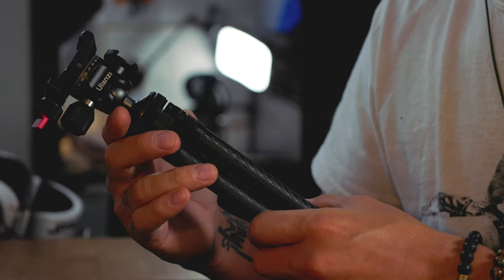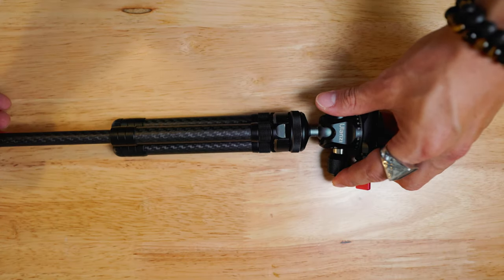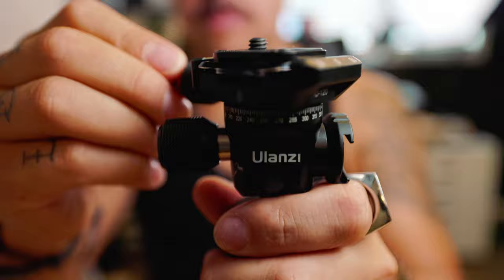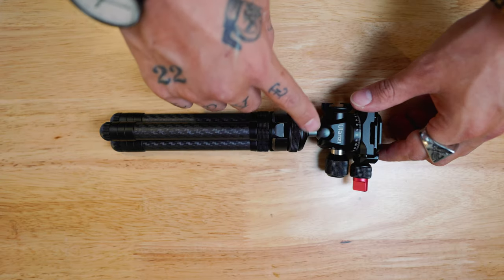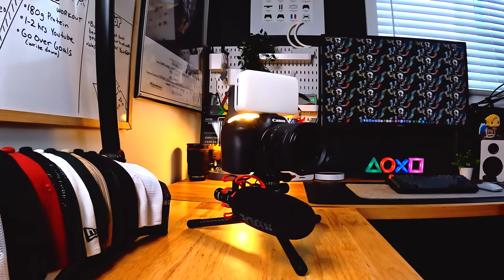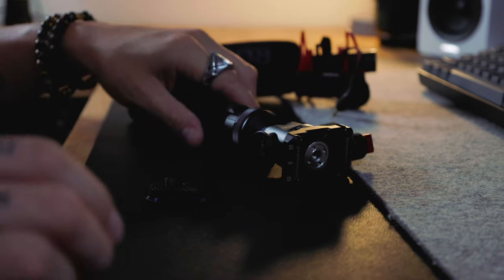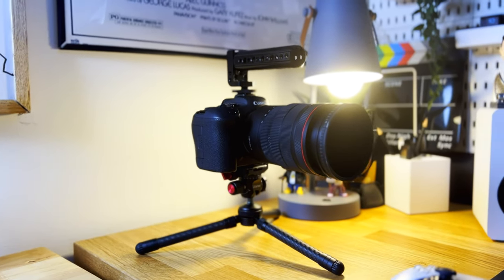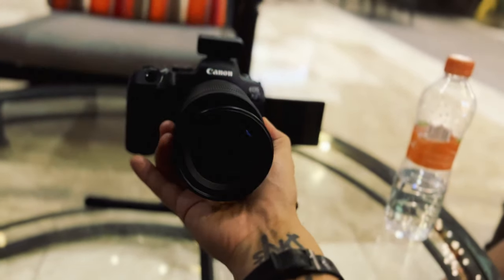Best Vlogging Tripod | Goodbye Joby GorillaPod?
In search of a new Vlogging Tripod ?  Look no further, this ulanzi MT-28 is a beast !  But is it better than the Joby gorilla pod ??

//GEAR//
Camera | Canon R6
Camera Lens | Canon 15-35mm F2.8
GoPro HERO10
ND Filter | K&F VND
Tripod | K&F Concept 62 Aluminum Quick Release
Overhead shots | K&F extension arm
Stabalizer/Gimbal | DJI Osmo Mobile 3
Handheld Tripod | JobyGorillaPod Mobile Tripod
Audio/Mic | DJI Mic
Editing Computer | iPad Pro 12.9

//DESKSETUP//
Computer | M1 macmini
Monitor | 32 Samsung 4K UHD 60Hz
Microphone | Fifine K688
Desk | IKEA top/Amazon riser
Keyboard | Keychron K2
Speakers | Sanyun SW208
Mouse Pad | Weelth Leather Pad